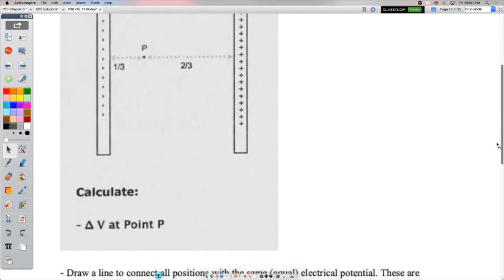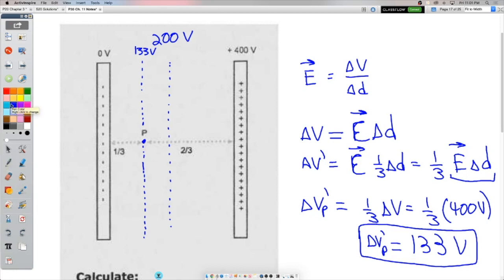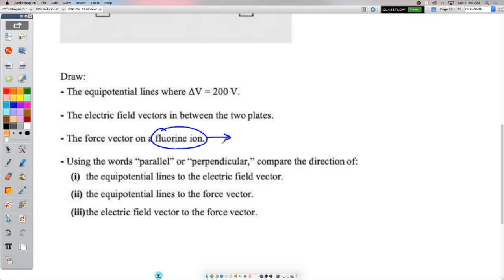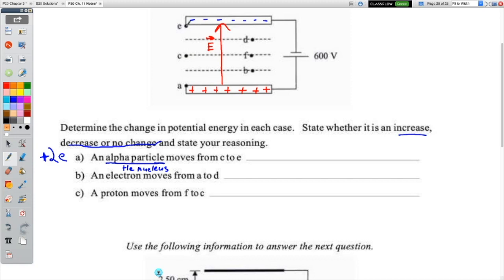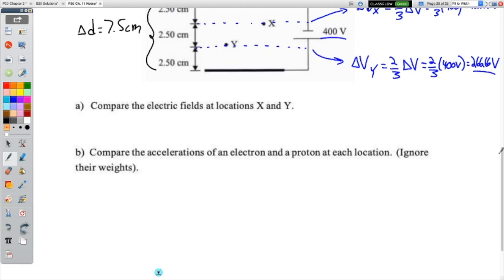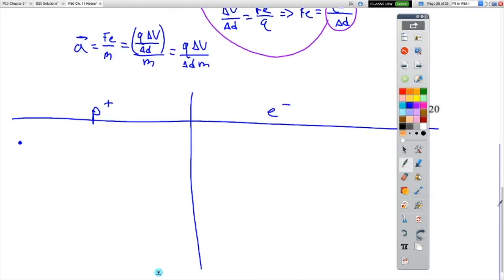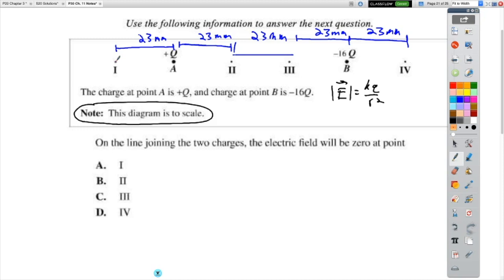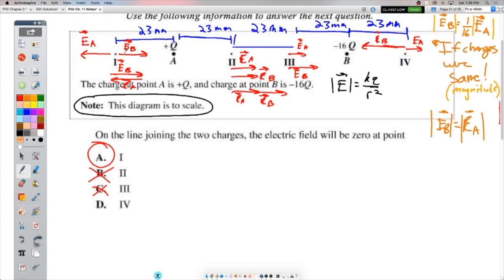11.3: Equipotential Lines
An introduction to the concept of Equipotential lines, as well as some practice examples (p. 17, 18, 20, 21 in notes).